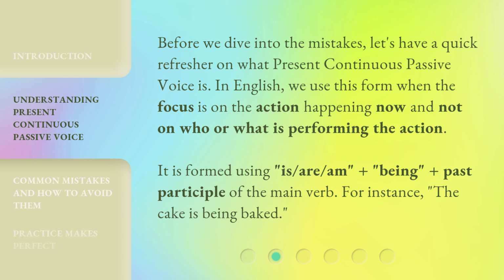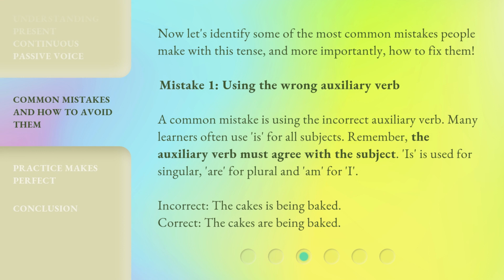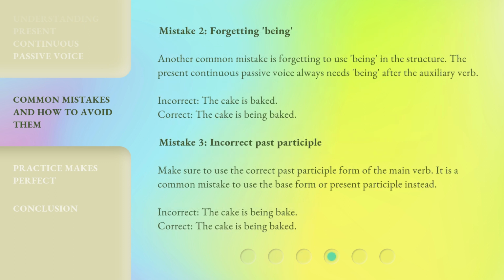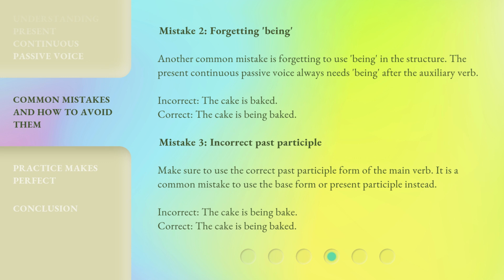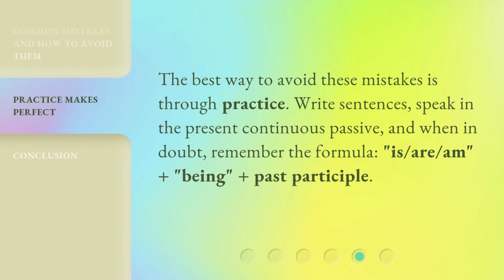Mastering the Present Continuous Passive Voice: Avoid Common Mistakes!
Mastering the Present Continuous Passive Voice: Avoid Common Mistakes! • Polish your grammar skills and avoid common mistakes in the Present Continuous Passive Voice! Learn the correct usage of auxiliary verbs, the importance of 'being', and how to use the correct past participle. Join us for an exciting episode and master this essential grammar concept!

00:00 • Introduction - Mastering the Present Continuous Passive Voice: Avoid Common Mistakes!
00:31 • Understanding Present Continuous Passive Voice
01:03 • Common Mistakes and How to Avoid Them
02:28 • Practice Makes Perfect